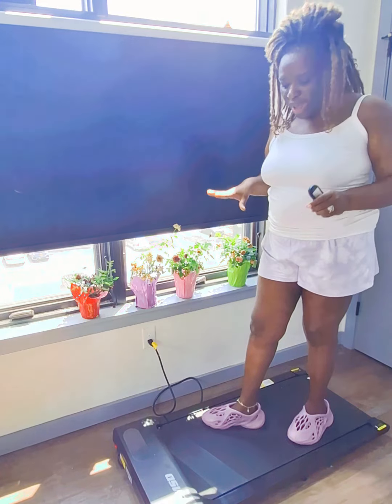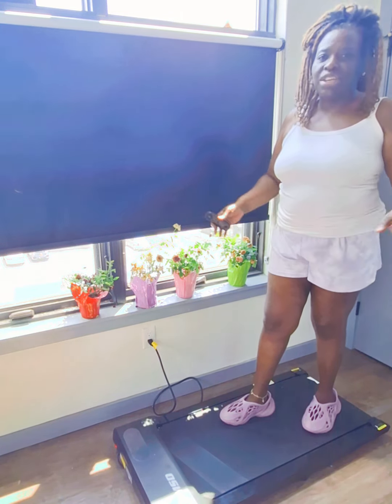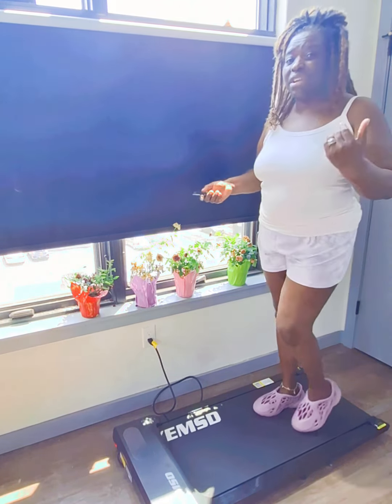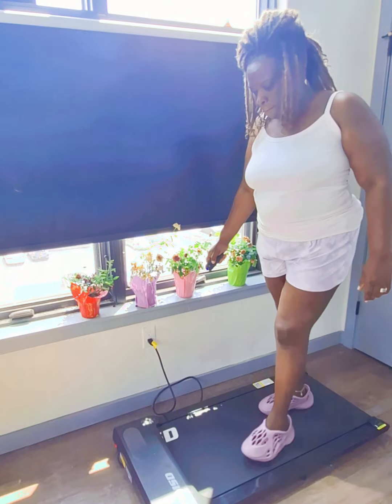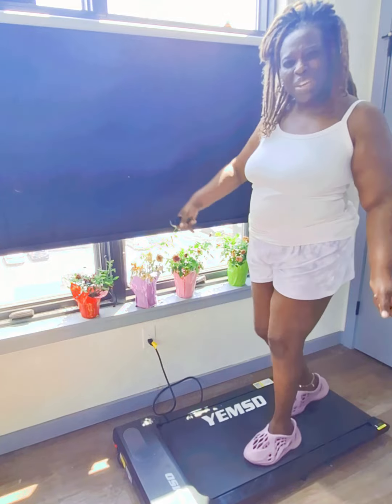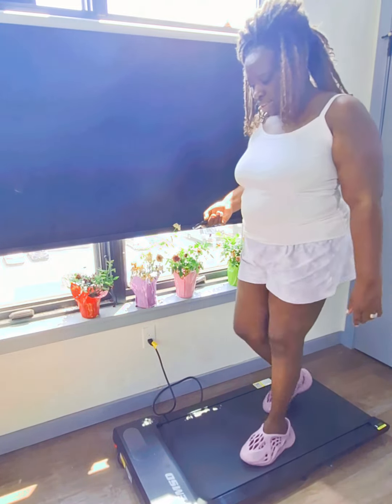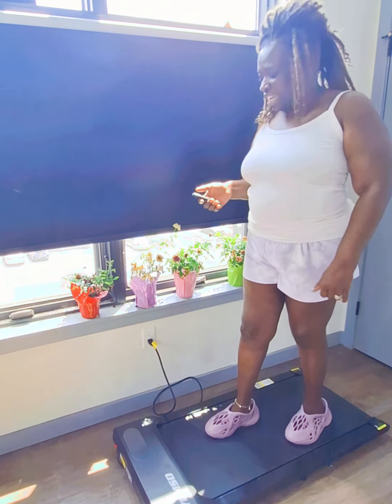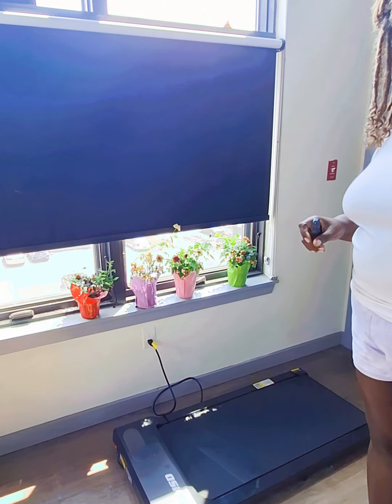YEMSD Treadmill Walker Review